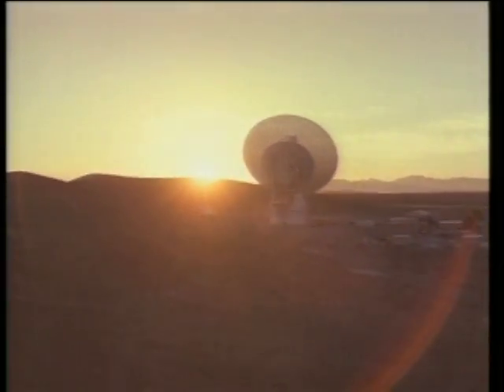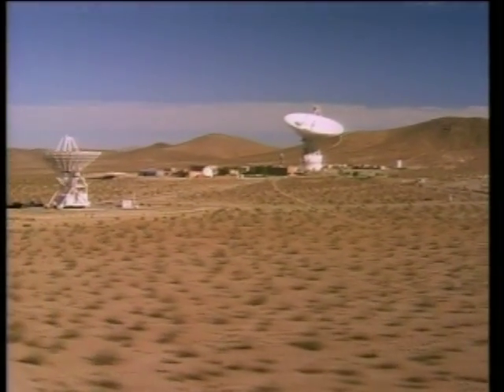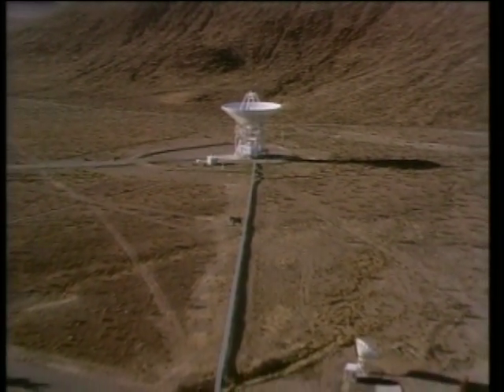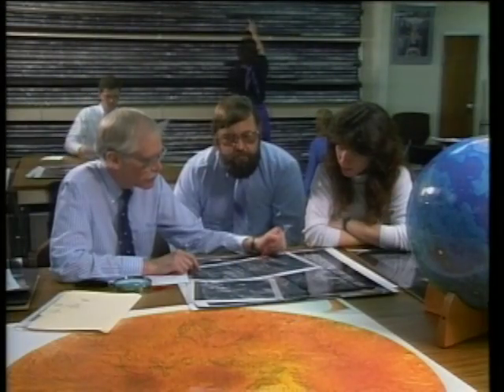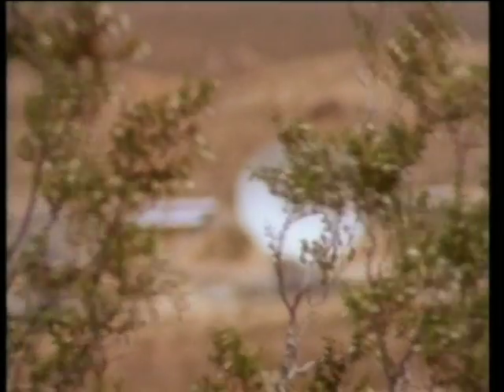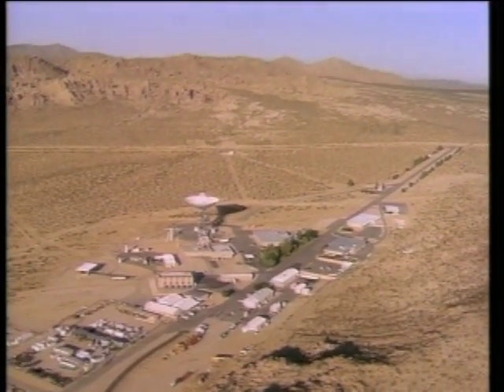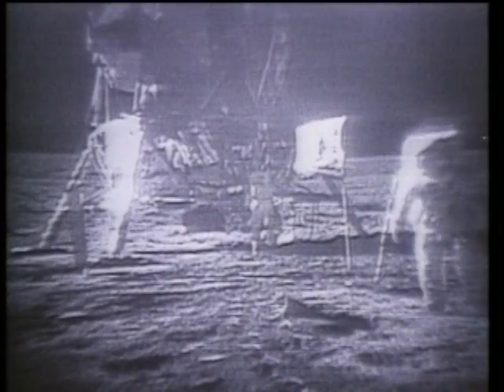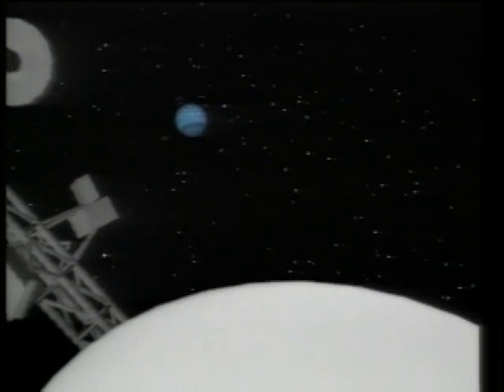Goldstone Deep Space Communications Complex